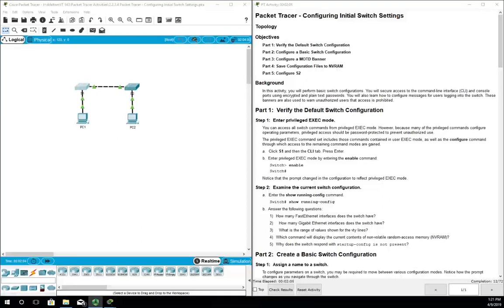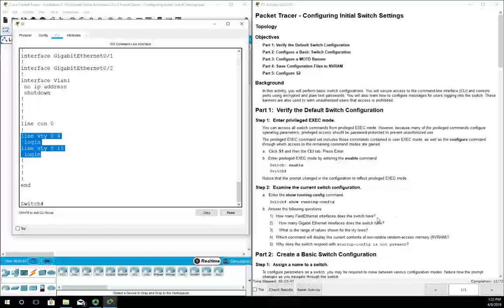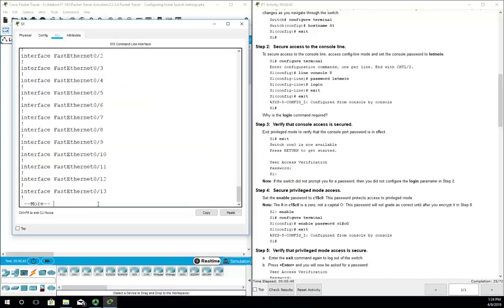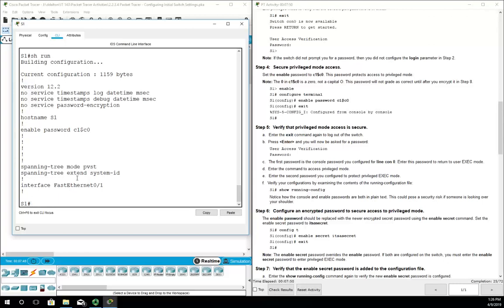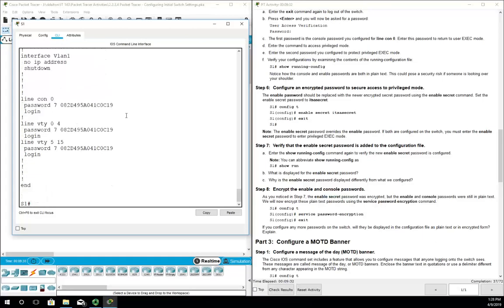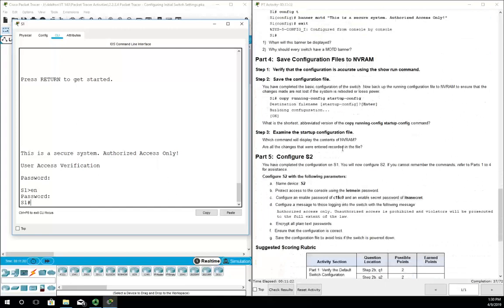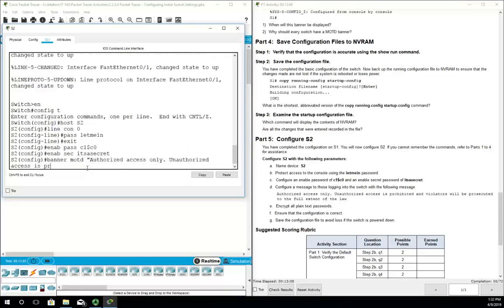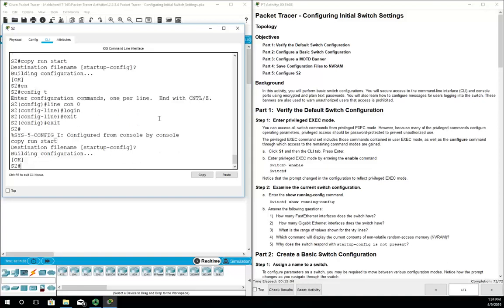2.2.3.4 - Configuring Initial Switch Settings default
Cisco I Packet Tracer Activity 2.2.3.4